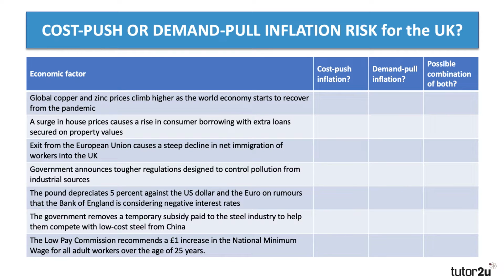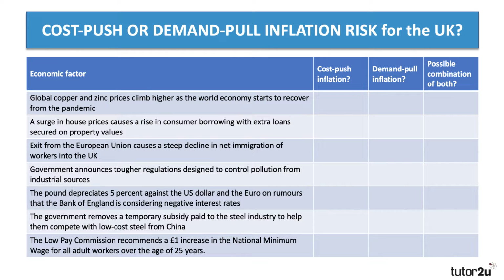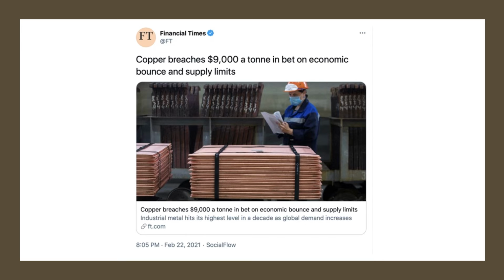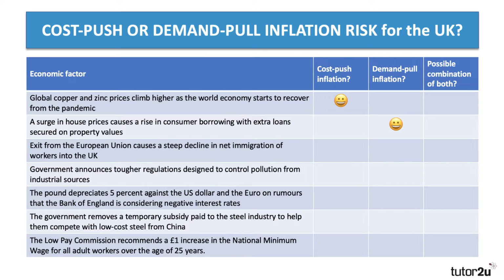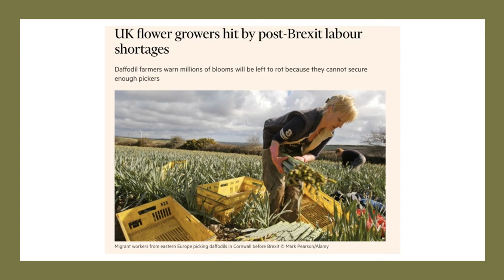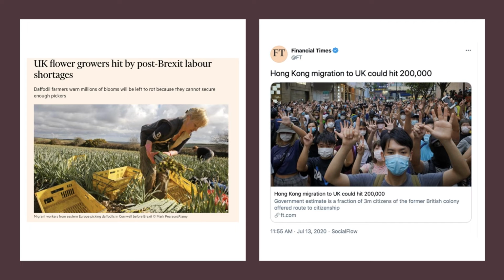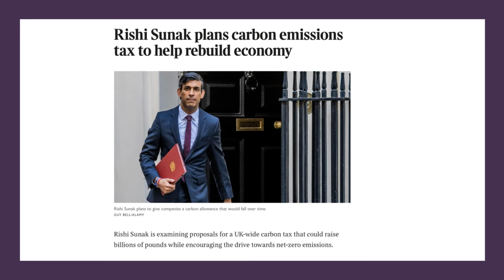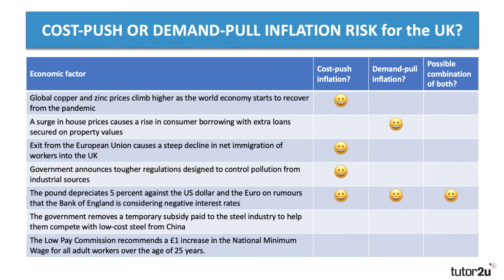Cost-Push & Demand-Pull Inflation - Quick Quiz I A Level and IB Economics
In this video we look at seven economic scenarios and ask what type of inflation - demand-pull or cost-push (or both!) might result?